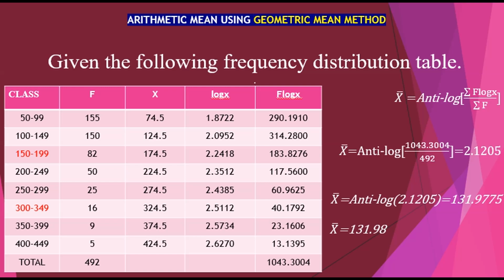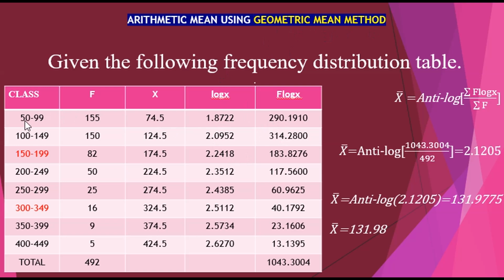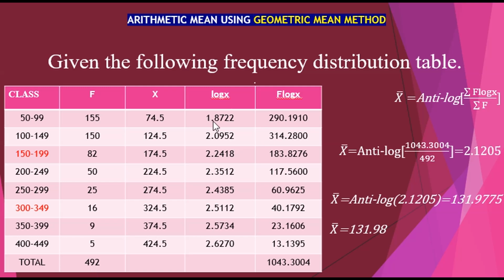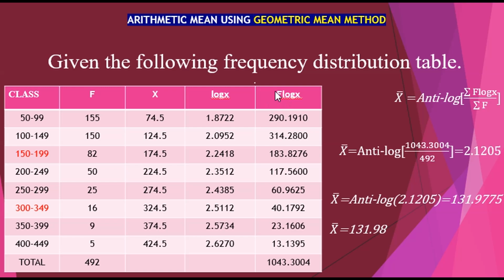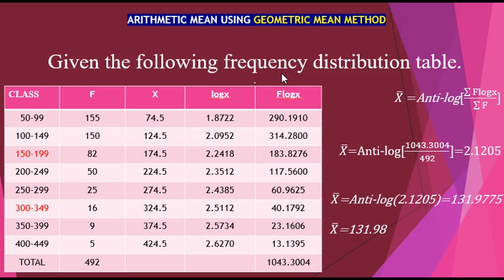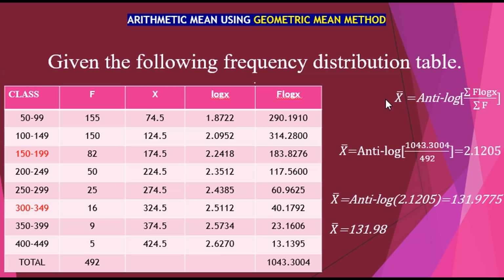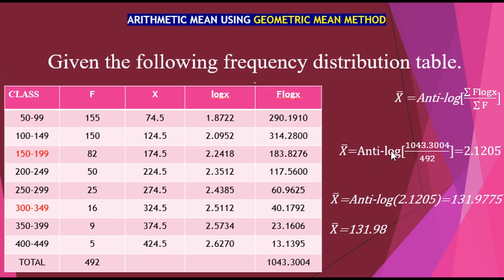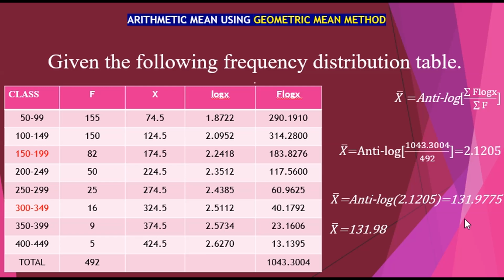GEOMETRIC MEAN FOR A GROUPED DATA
Calculation of geometric mean for a grouped data